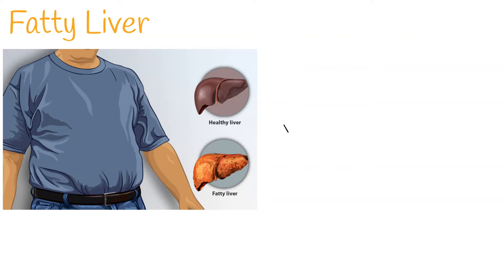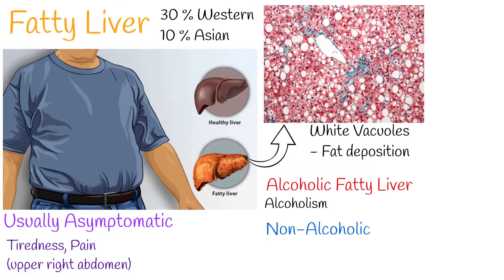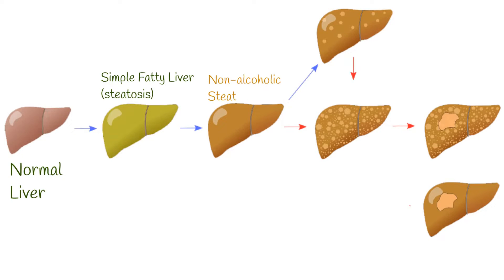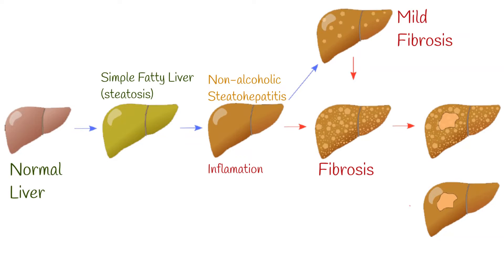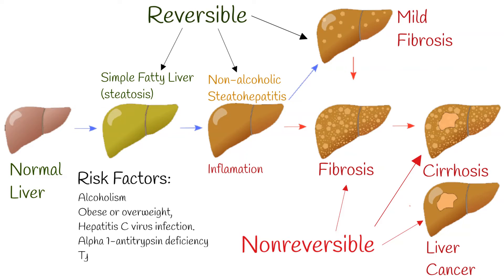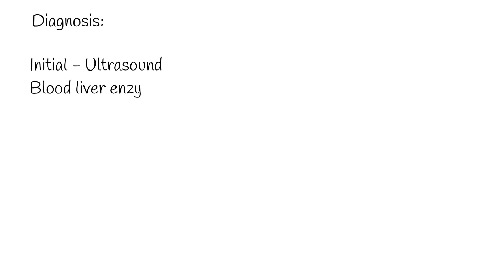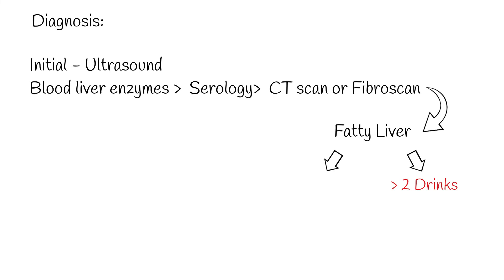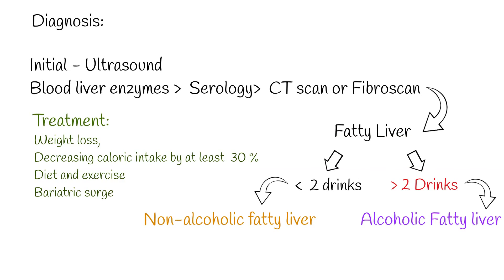Fatty liver; Non-alcoholic fatty liver disease; Alcoholic fatty liver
Fatty liver is a condition in where fat accumulates in the liver.  Fatty liver is one of the most common disorder in the world. It affects around  30 % of western countries and 10 % of Asian population.
In many cases fatty liver is asymptomatic, or without symptoms.
But in minority of cases it can be characterized by:
  tiredness or pain in the upper right side of the abdomen.
Two broad types exist of fatty liver.
First -  Alcoholic fatty liver.  Which is caused by excessive alcohol consumption, and;
Non-alcoholic fatty liver -  which is most commonly caused by obesity and diabetes mellitus.
4 main stages exist for non-alcoholic fatty liver.
First is  simple fatty liver (steatosis) – at this stage no important symptoms,  most patient do not know about having simple fatty liver. It is highly associated with obesity.
Second is, non-alcoholic steatohepatitis  –  it is a a more serious form of non-alcoholic fat disease.
In case of non-alcoholic steatohepatitis,  there is evidence of inflammatory activity in the liver and hepatocytes are injured.
Non-alcoholic steatohepatitis can progress into  third more serious form which is called, liver Fibrosis.
Fibrosis develop when persistent inflammation causes scar formation inside liver and nearby blood vessels but liver still functions.
 And fibrosis can progress to its more serious form which is called cirrhosis.
cirrhosis – the most severe stage, occurring after years of inflammation, where the liver shrinks and becomes scarred and lumpy;
cirrhosis damage is permanent and do not recover.  Eventually it leads to liver failure.
Also, its worth to mention that, Liver cirrhosis and fibrosis increases risk of liver cancer.

Risk factors for fatty liver:
Alcoholism is most important risk factor of alcoholic fatty liver.
In case of non-alcoholic fatty liver,  risk factors include:
Obese or overweight,  particularly if a person has an “apple-like” body shape.  Which means lot of fat around waist.
Hepatitis C virus infection.
alpha 1-antitrypsin deficiency.
Type 2 diabetes mellitus.
Cardiovascular diseases and hypothyroidism.
Polycystic ovary syndrome and metabolic syndrome.
have high cholesterol, age after 50; and Smoking.

Diagnostic approach to patient with  fatty liver.
Initial tests can be ultrasound and liver enzymes to determine liver function.
After this serology, for evaluation for  viral hepatitis.
Imagining study can determine fatty infiltrate into the liver.
ST scan can be used, also, another type of ultrasound scan (Fibroscan).
After imagining confirmation of fatty deposition into liver,  we define how much the patient  drinks.
If person drinks more then  2 drink alcohol  per day it is alcoholic fatty liver.
Less then  2 drinks diagnosed as non-alcoholic fatty liver.

Most individuals are asymptomatic and are usually discovered incidentally because of abnormal liver function tests or hepatomegaly noted in unrelated medical conditions.

Most effective treatment in first two stages,  including simple fatty liver and  Non-alcoholic steatohepatitis are: weight loss, decreasing caloric intake by at least  30 % or approximately  750-100 kilo calories  a day.  For most people with these  2 stages, weight loss via a combination of diet and exercise was shown to improve or resolve the disease.
In more severe cases bariatric surgery can be option.
Also,  Vitamin E have been shown to improve or resolve liver function.